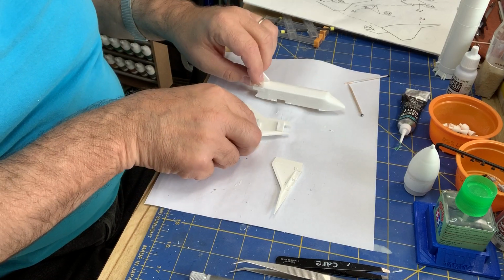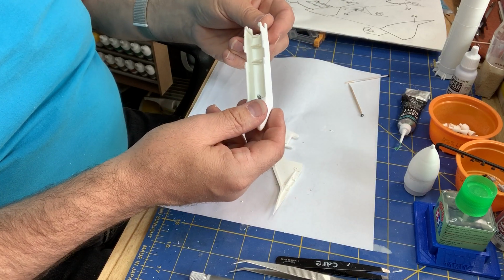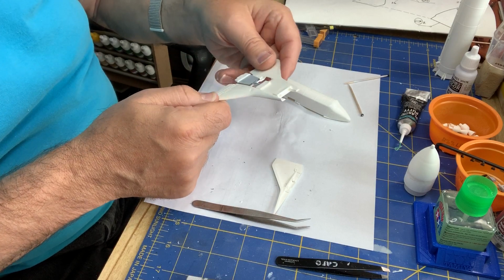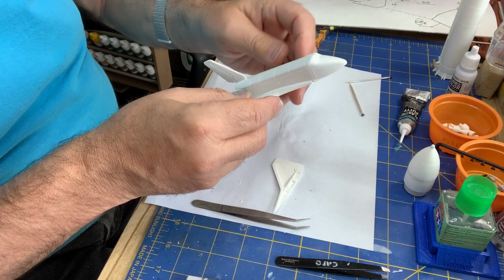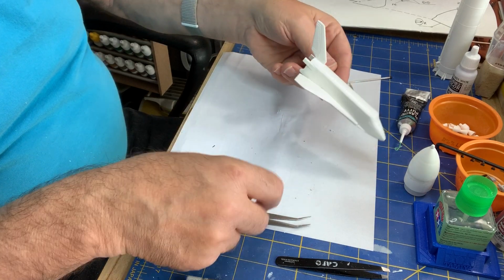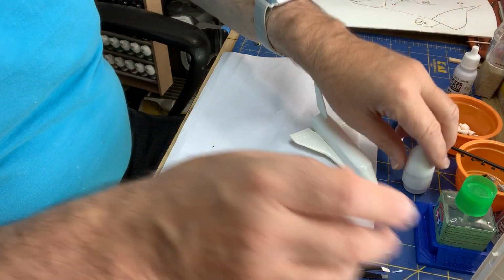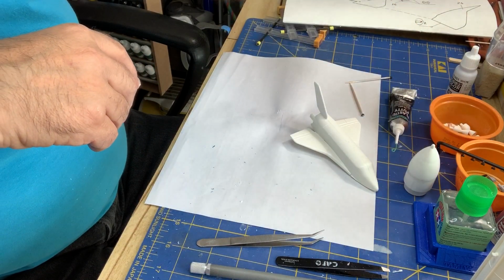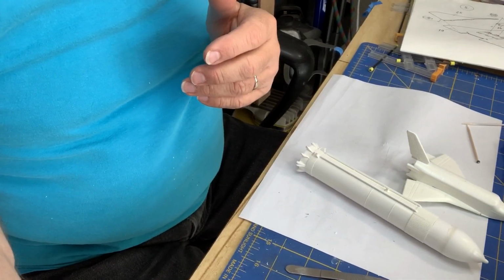10 Buran 030820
I'm making progress on the Buran orbiter, but the instructions are vague and confusing. Meanwhile, the poor fit of the parts of the core booster is requiring a lot of filling and sanding.